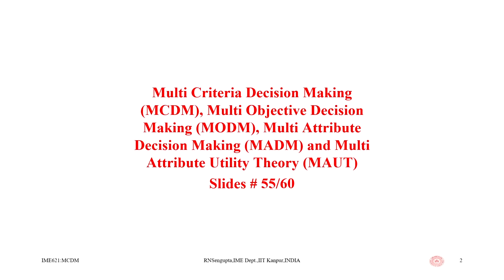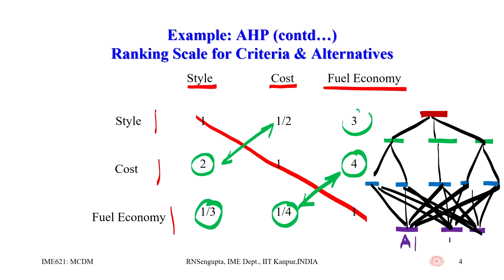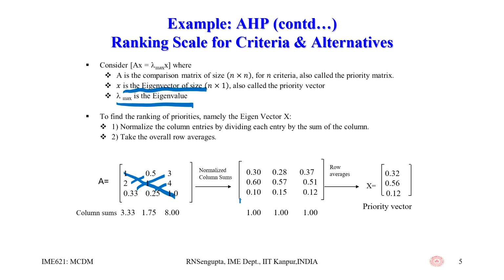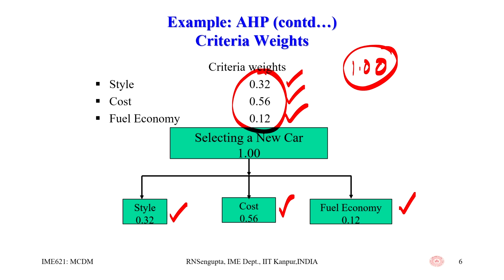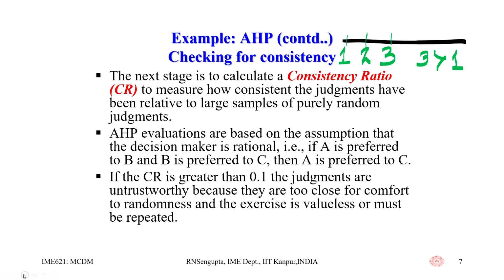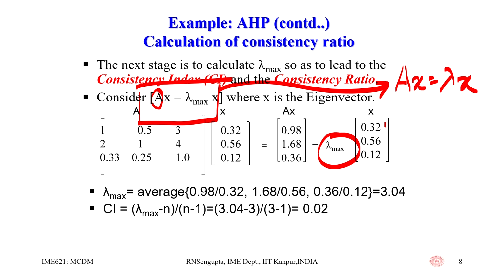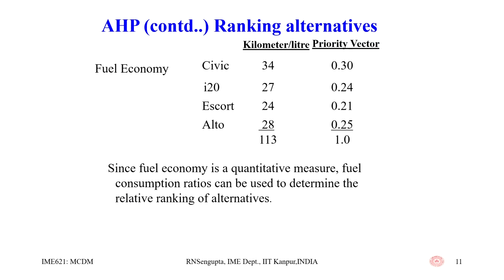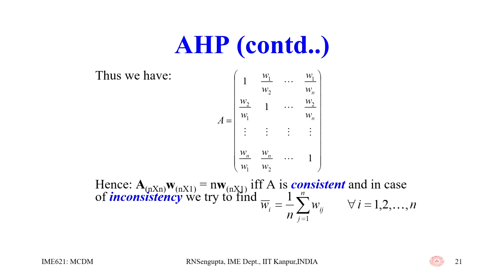Lecture 55 - Coverage (Analytical Hierarchy Process (AHP) Contd...)